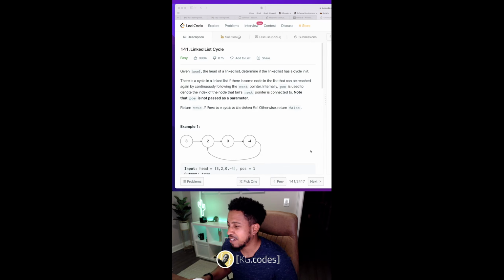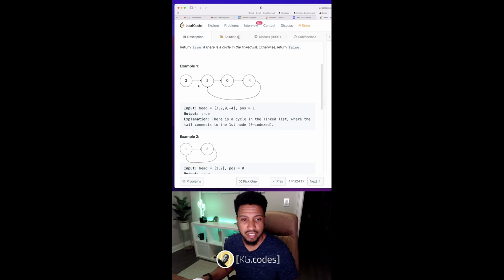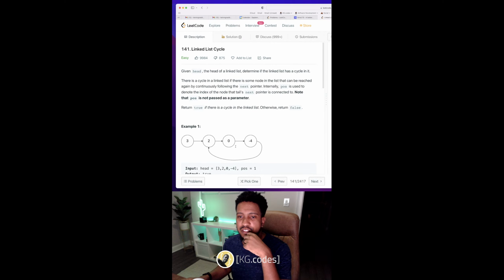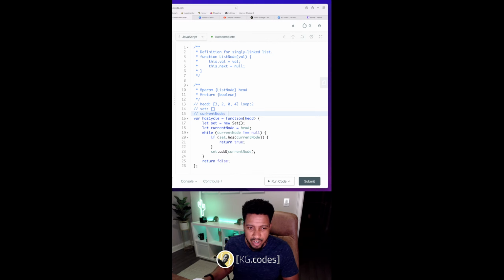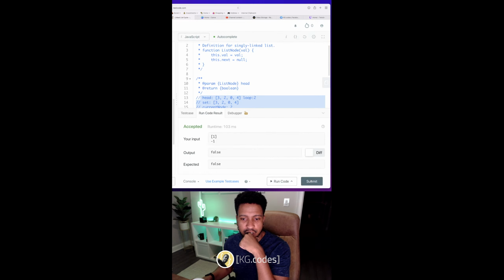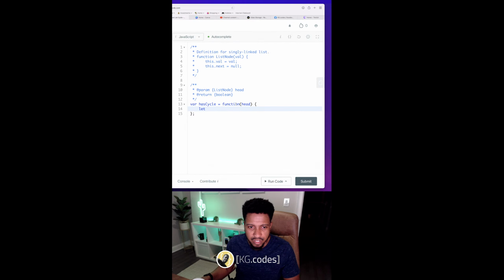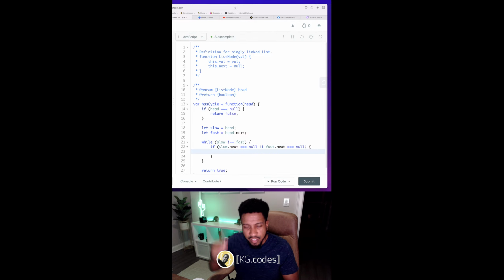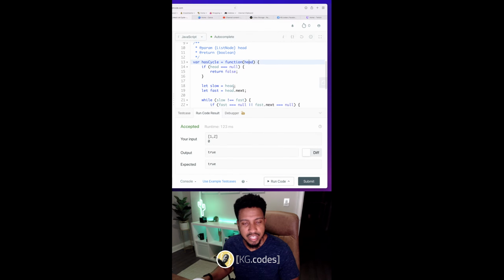Coding Challenge from Leetcode - Linked List Cycle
Went live to do a coding challenge from Leetcode.com called "Linked List Cycle".

Intuition
— To detect if a list is cyclic, we can check whether a node had been visited before. A natural way is to use a hash table.
Algorithm
— We go through each node one by one and record each node's reference (or memory address, or value if unique values) in a hash table. If the current node is null, we have reached the end of the list and it must not be cyclic. If current node’s reference is in the hash table, then return true.
— Time complexity: O(n) / Space complexity: O(n) - where n is the list size
— Optimization: use fast and slow pointer method to avoid using memory/hashmap - if the fast pointer “laps” the slow pointer by iterating +2 each move, then there is a cycle